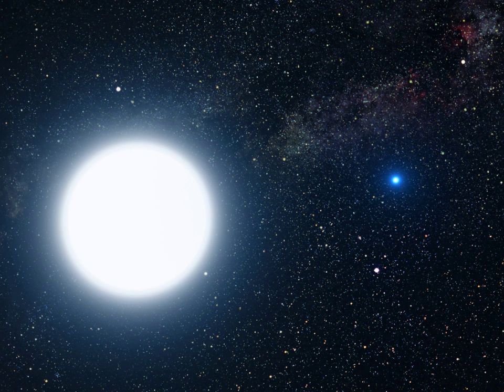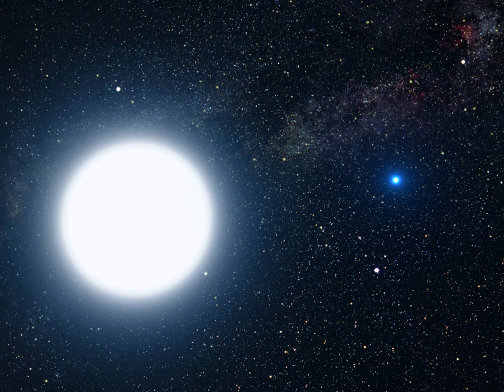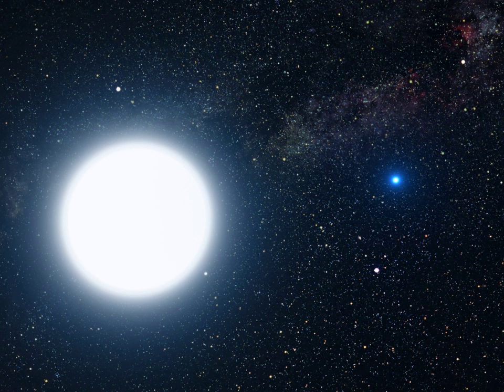A-type main-sequence star | Wikipedia audio article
00:00:57 1 Spectral standard stars
00:02:56 2 Planets
00:04:47 3 List of stars
00:04:57 4 See also

- Socrates

SUMMARY
An A-type main-sequence star (A V) or A dwarf star is a main-sequence (hydrogen-burning) star of spectral type A and luminosity class V. These stars have spectra which are defined by strong hydrogen Balmer absorption lines. They have masses from 1.4 to 2.1 times the mass of the Sun and surface temperatures between 7600 and 10,000  K.
Bright and nearby examples are Altair (A7 V), Sirius A (A1 V), and Vega (A0 V). A-type stars don't have a convective zone and thus aren't expected to harbor a magnetic dynamo. As a consequence, because they don't have strong stellar winds they lack a means to generate X-ray emission.